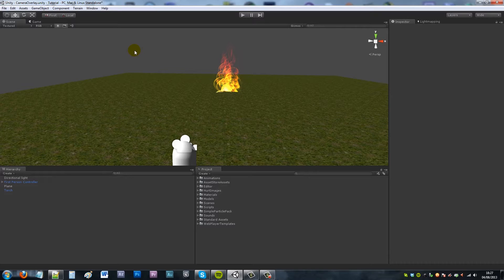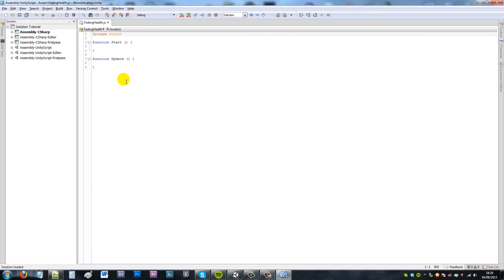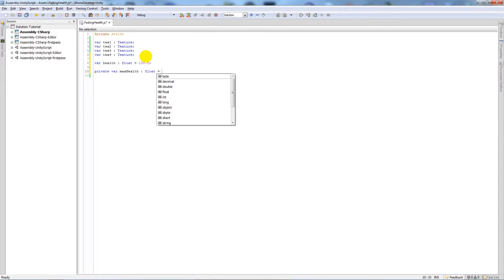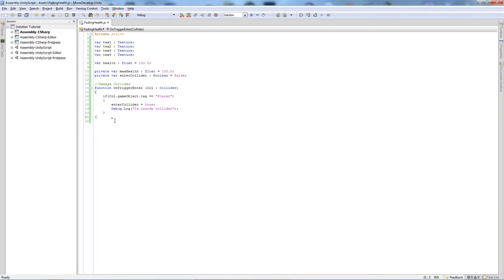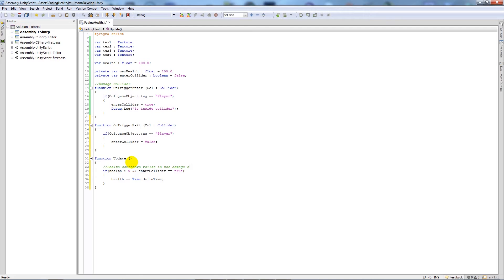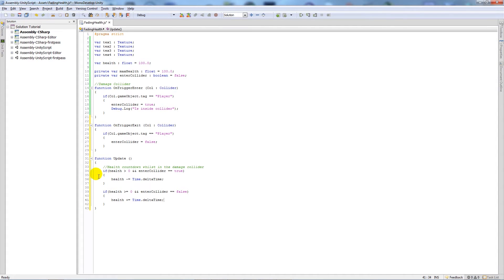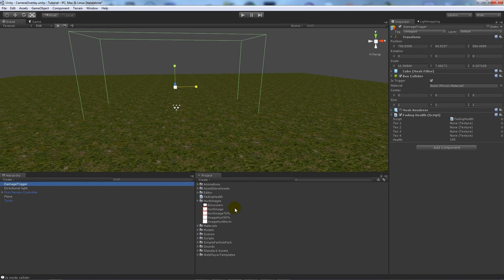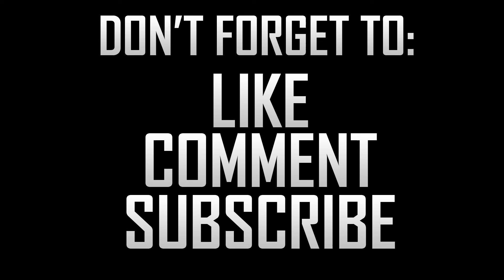[Unity3D] Creating a Call of Duty style fading heatlh system in Unity3D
In this tutorial I show you how to create a fading health system in Unity! This tutorial is written in JavaScript.